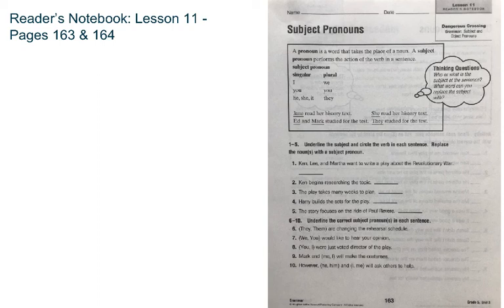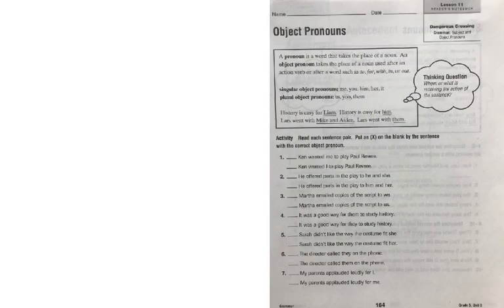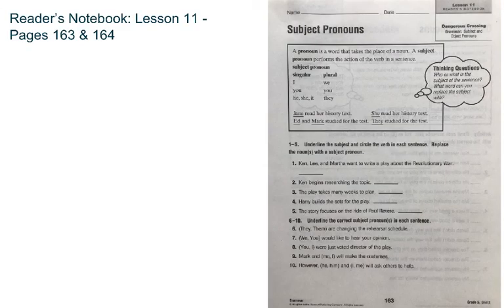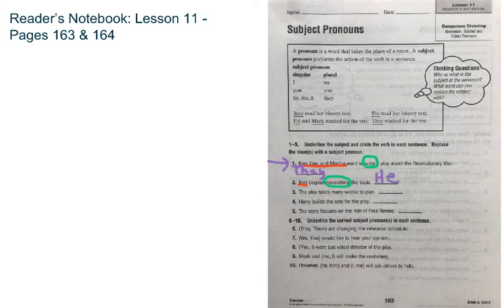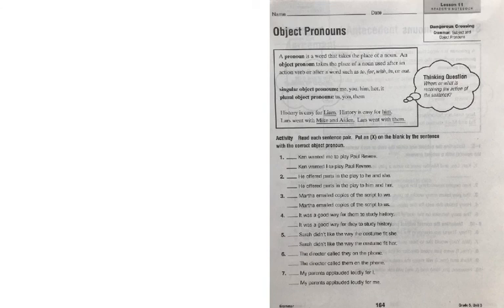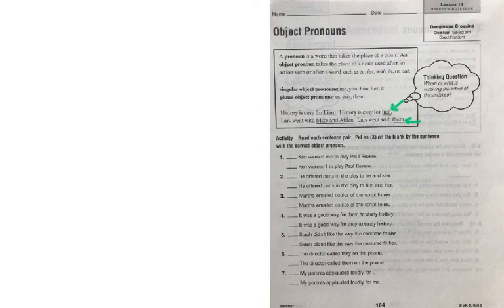Reader’s Notebook: Lesson 11 - Pages 163 & 164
Subject Pronouns & Object Pronouns